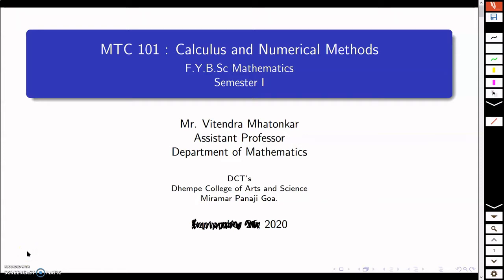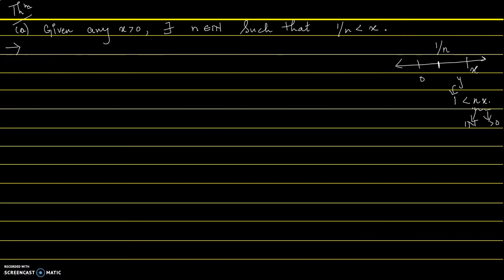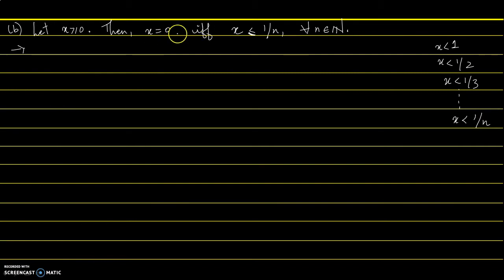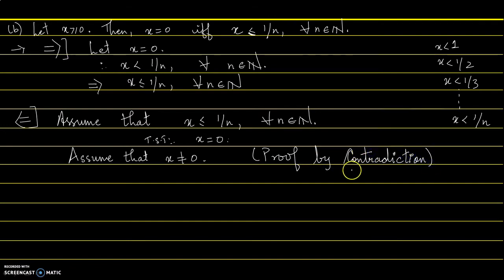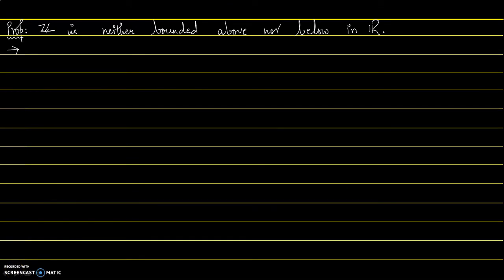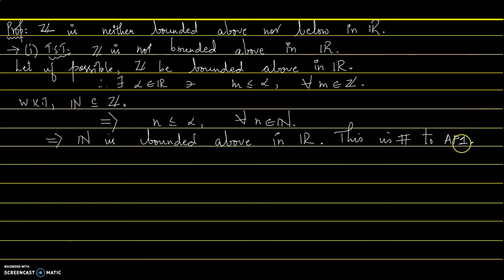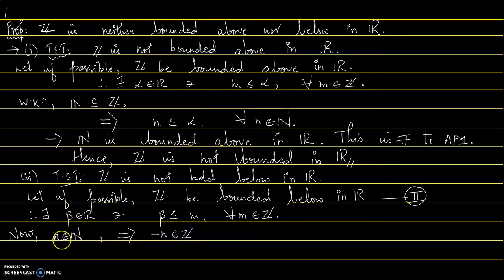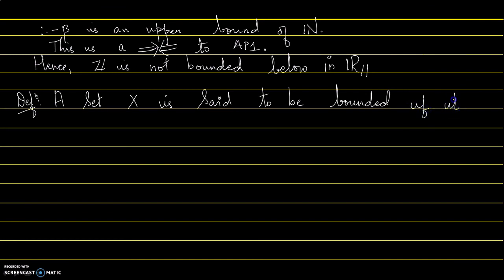The Real Number System - Part 7 ( Applications of Archimedean Property)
IN this video, i have discussed applications of Archimedean Property.